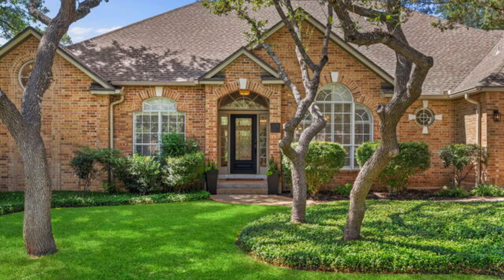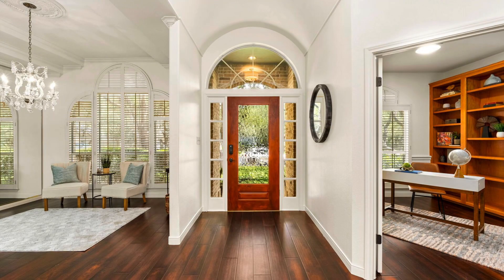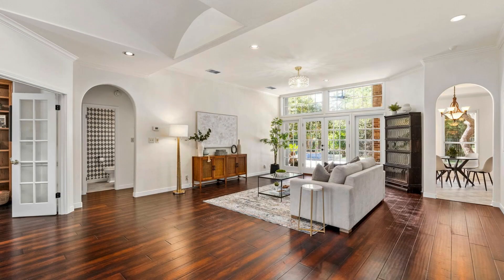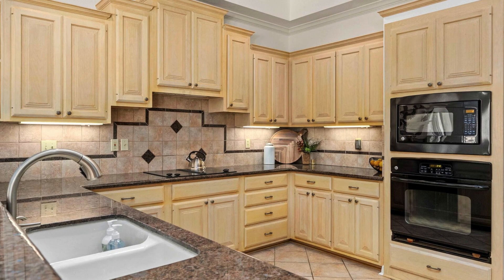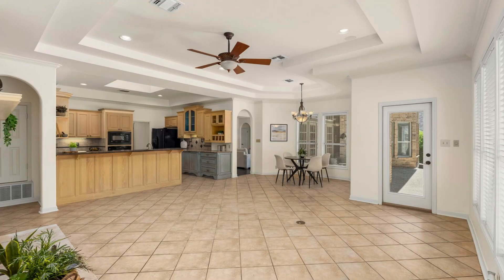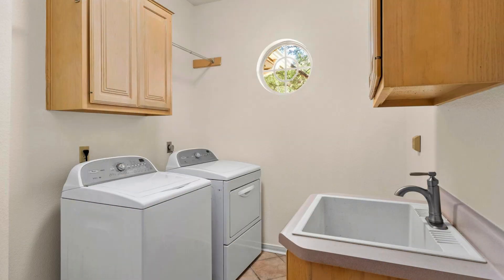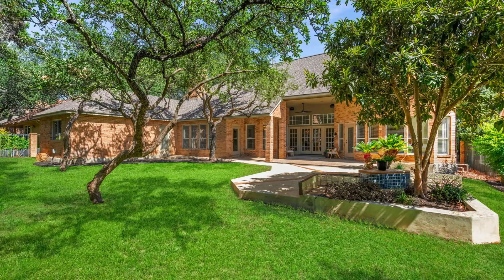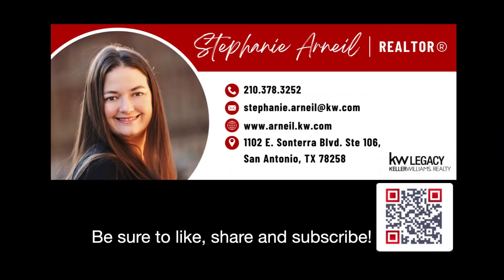One Story Home in *Exclusive* Guarded Community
This beautiful home is in an exclusive community in north San Antonio! With 4 sides brick, and multiple living areas, this home is ready for it's next family!